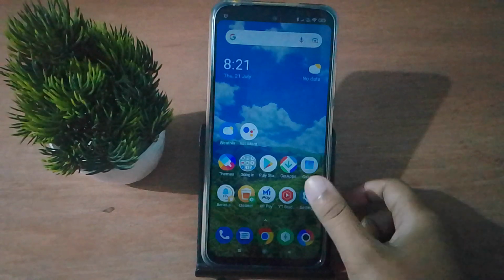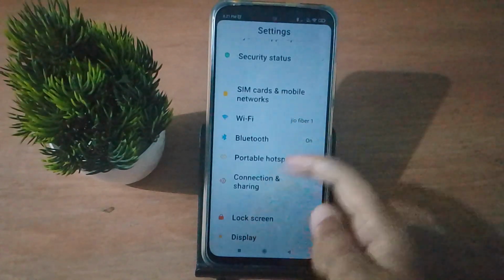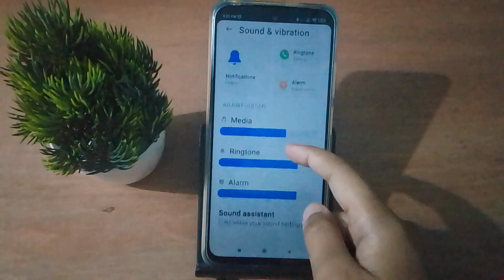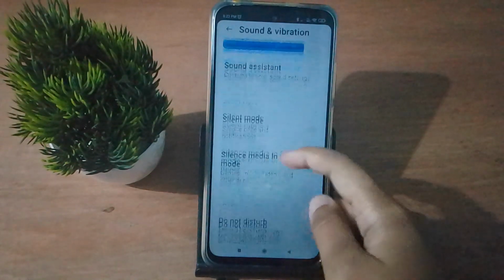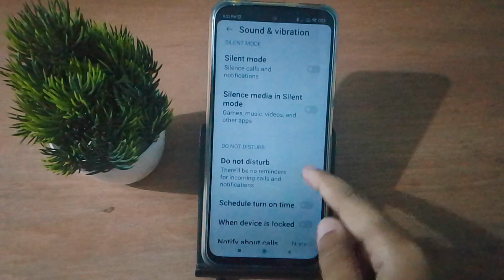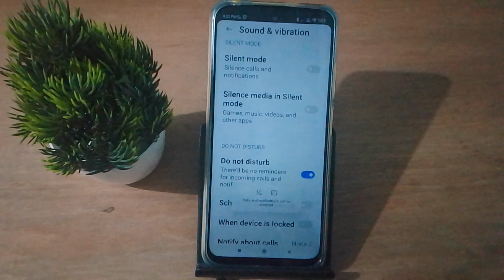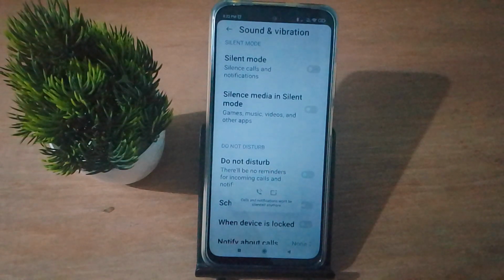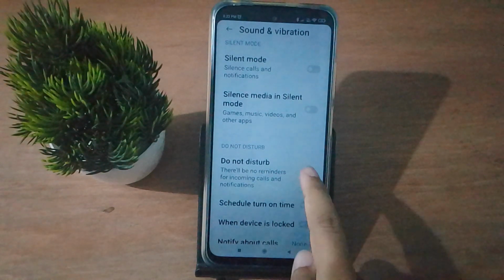how to on off do not disturbed poco m5